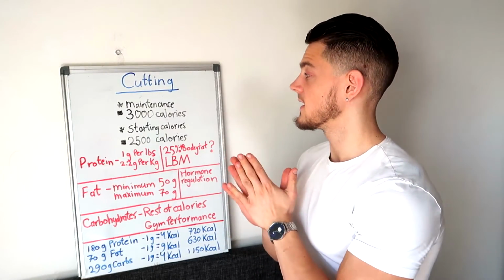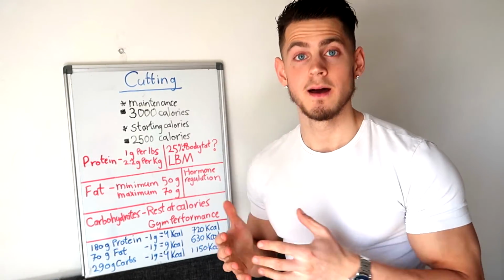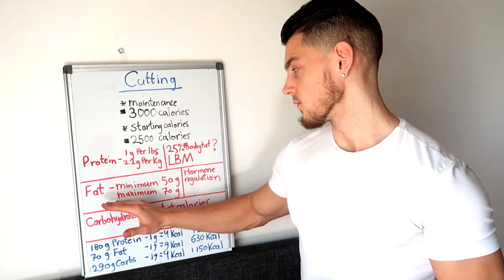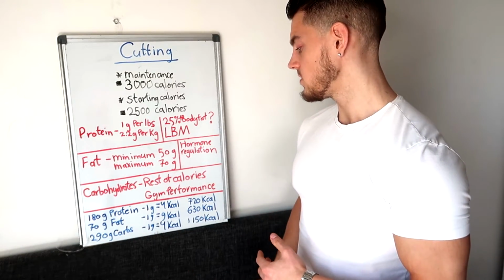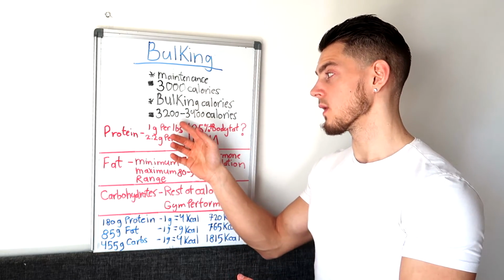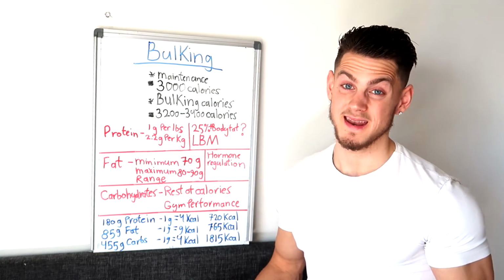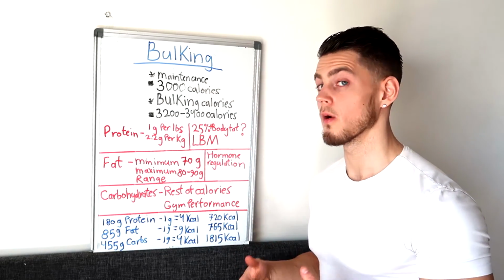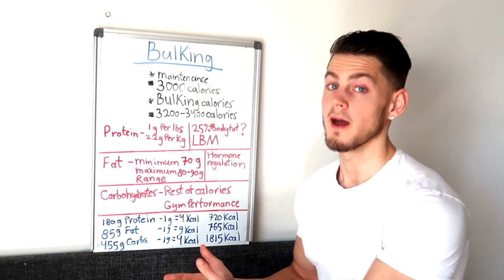How To Calculate Your Macros | The Complete Guide (Cutting & Bulking)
How To Calculate Your Macros for both Cutting & Bulking goals. I go in full detail on how to find your maintenance calories with the Harris & Benedict formula (or through trial and error) and go over how to create your own macronutrient and calorie breakdown to reach your specific goal effectively. When it comes to nutrition, it's very important to have an understanding on how this works! I hope this video will shine a light on those things for you :)